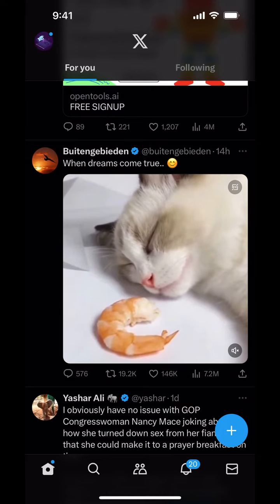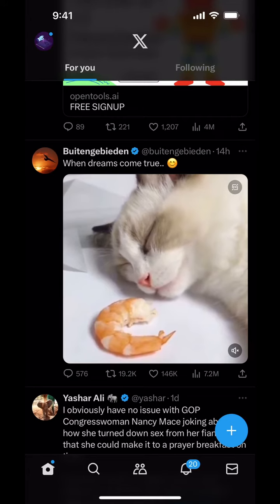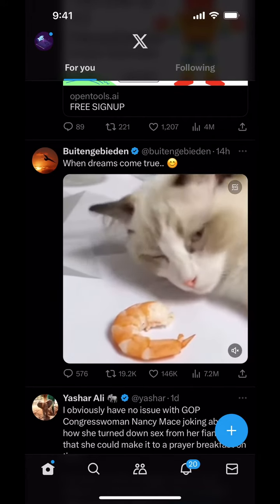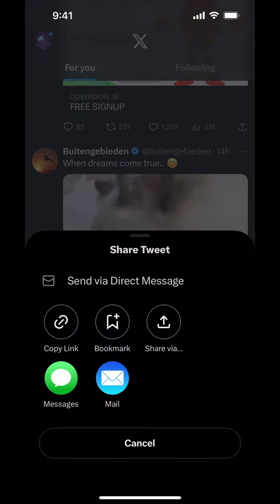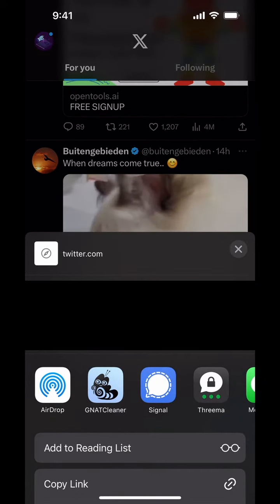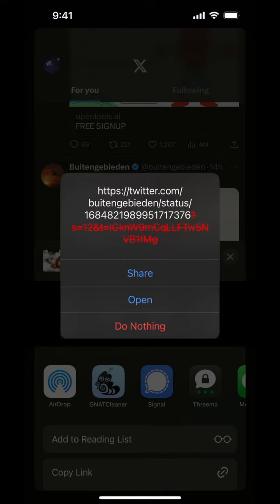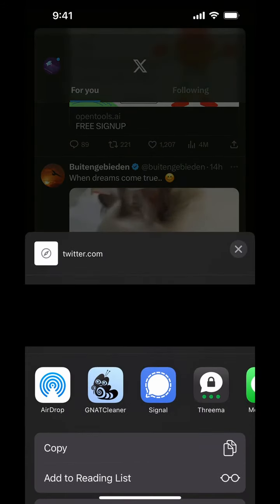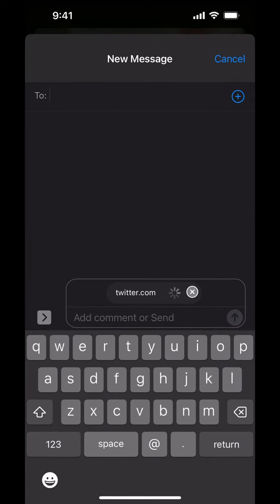Check if you’re being tracked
How to use GNAT Cleaner app to remove trackers before you share that link, video, tweet, product or article. Check to see if you are one of the users Twitter has selected for tracking who you share with outside of Twitter. GNAT Cleaner cannot see any of your links and the app maker receives zero data from you. All processing happens within your phone.